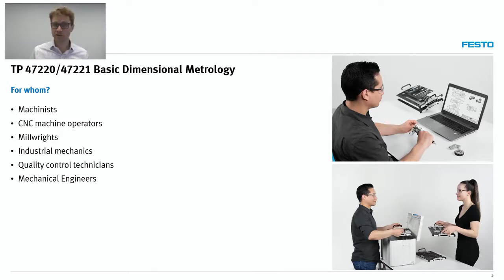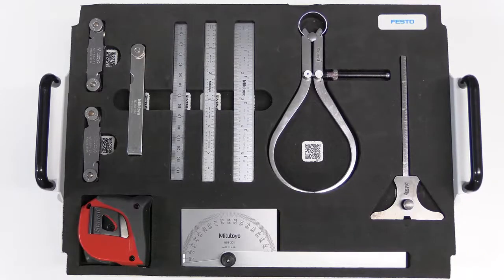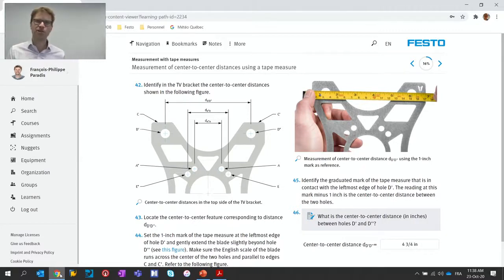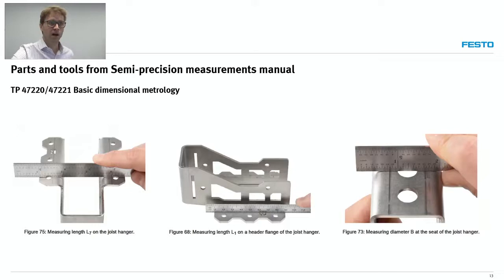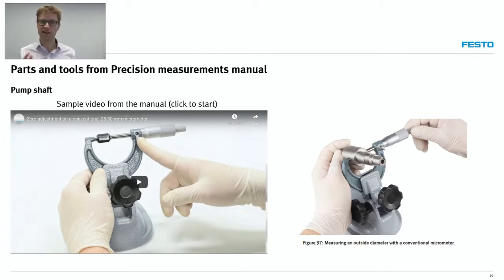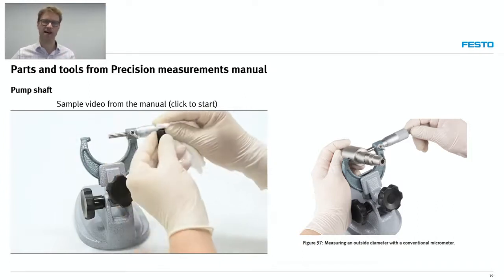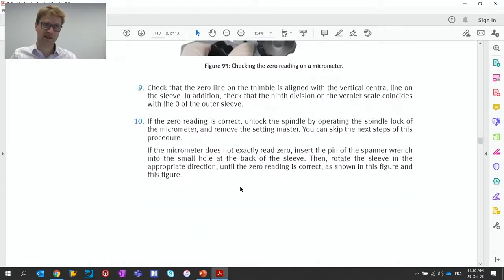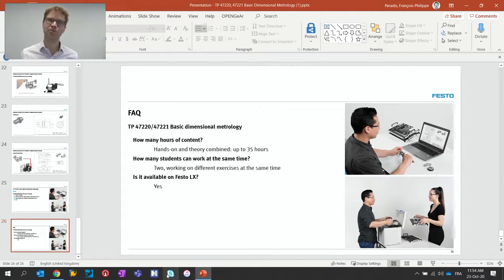Basic Dimensional Metrology Training Package - Webinar, October 2020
This video answers basic questions about a comprehensive, hands-on training package "Basic dimensional metrology". Presentation of measuring instruments included and parts used for practical experimentation. Introduction to learning activities (exercises and projects).